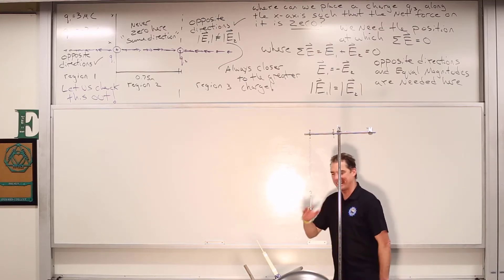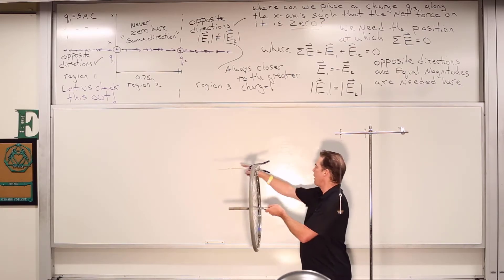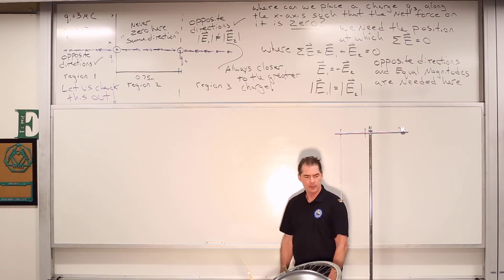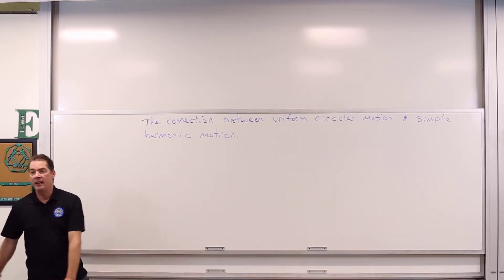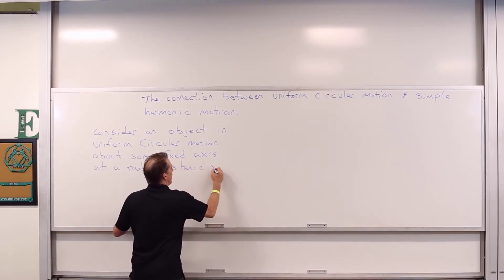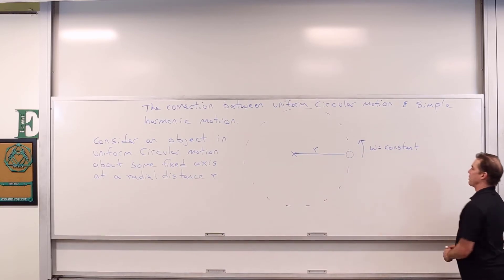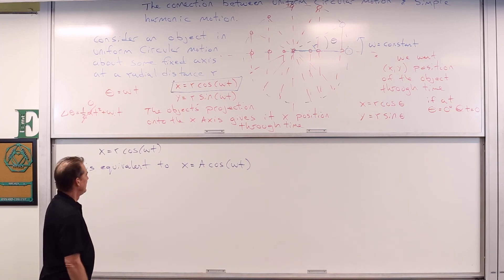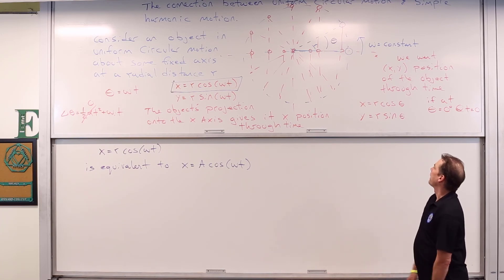SHM and Uniform Circular Motion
Lecture material looking at the connection between simple harmonic motion and uniform circular motion.